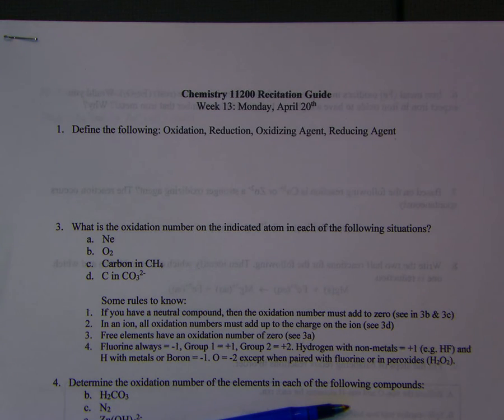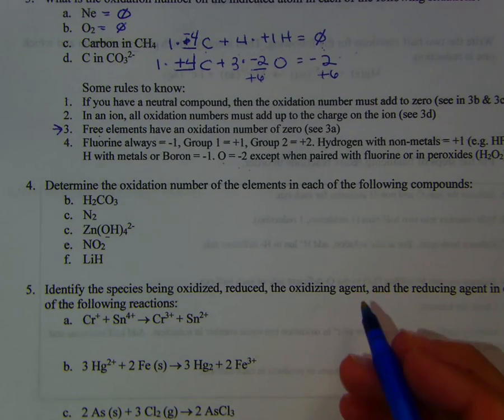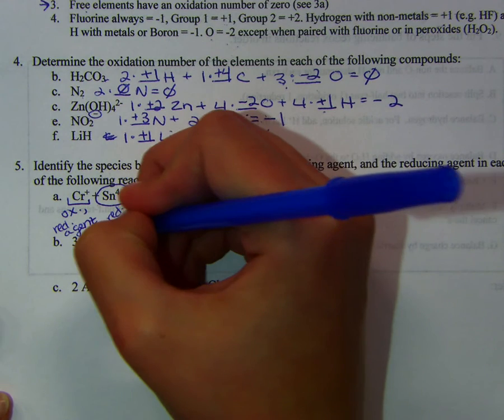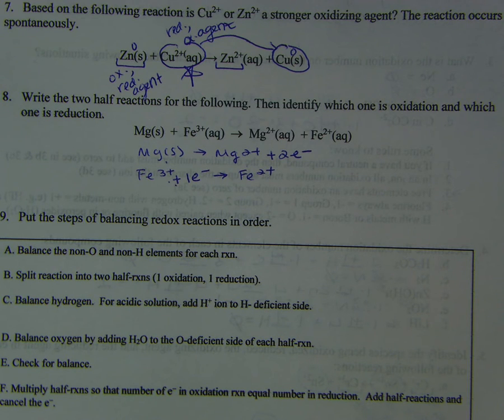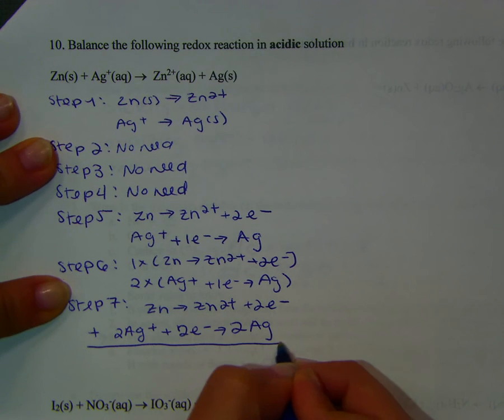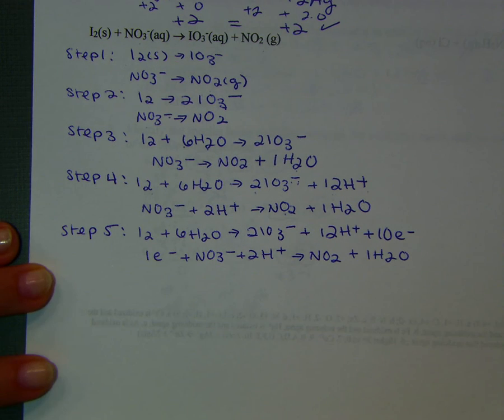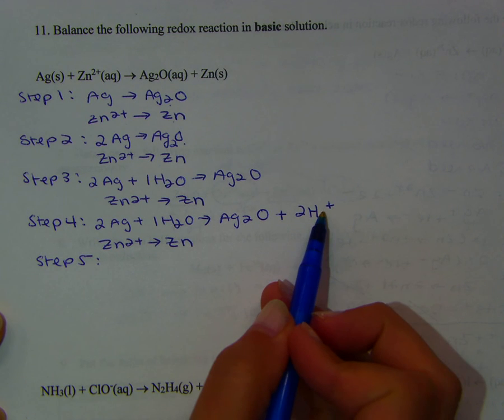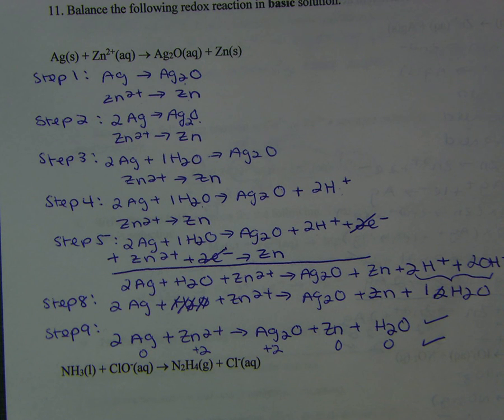Redox Reactions!! How to do so in Acid and Bases